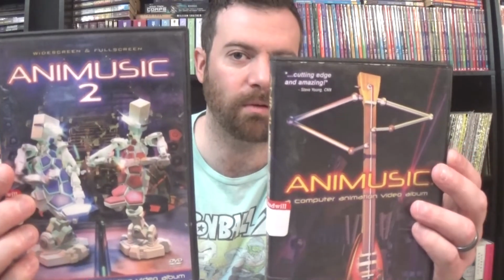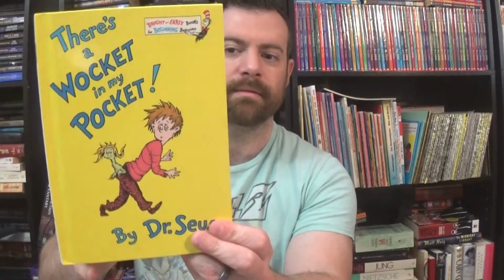Terrific Tuesday Thrift Store Haul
This was a great morning at our favorite thrift store! A huge haul of VHS, a big stack of children's TV, movies, and more on DVD, kids books, adult fiction, Harry Potter, Disney, Star Wars and Star Trek...so much I needed a cart!
Great haul for our eBay store, and some fun pickups for our own collections.